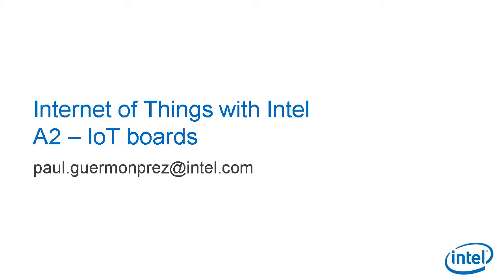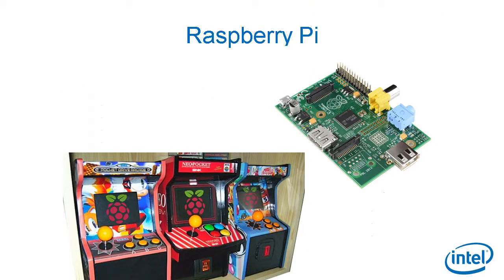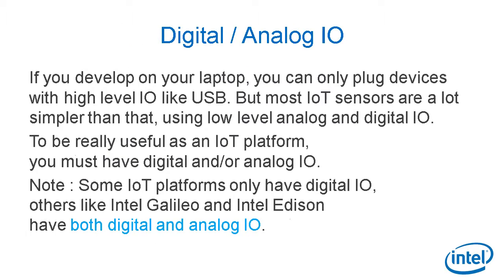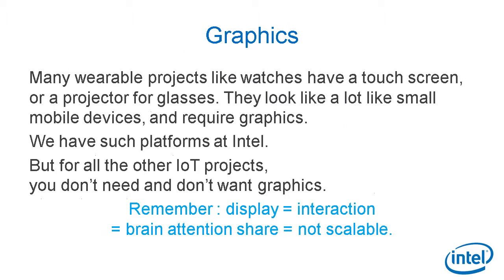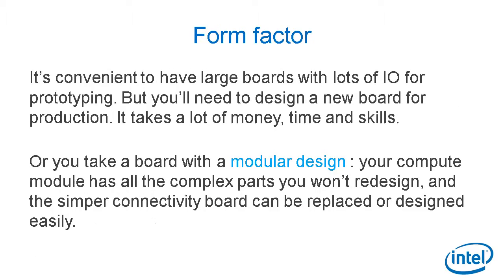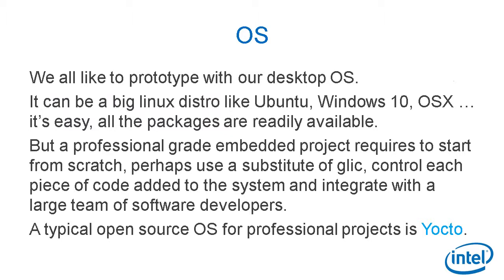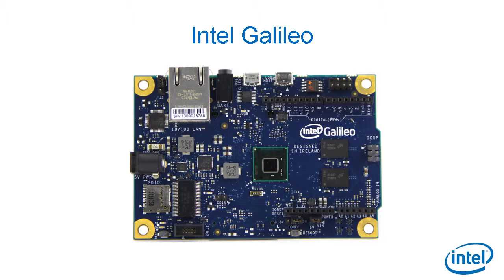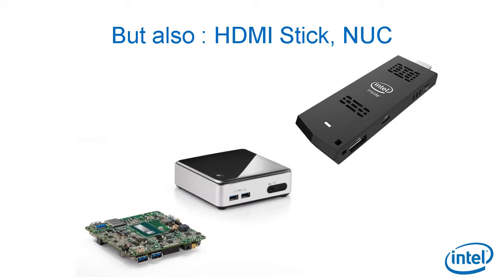Intel Academic IoT Course - A2 - Intel IoT boards